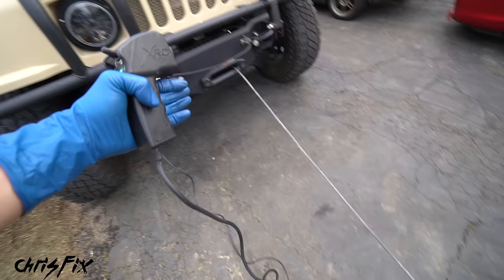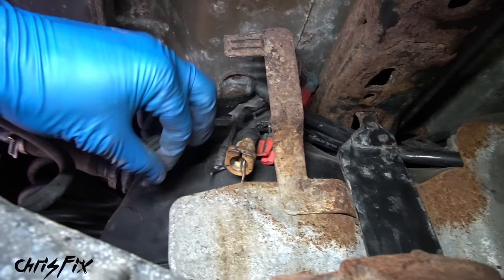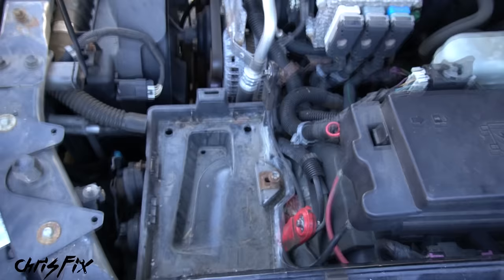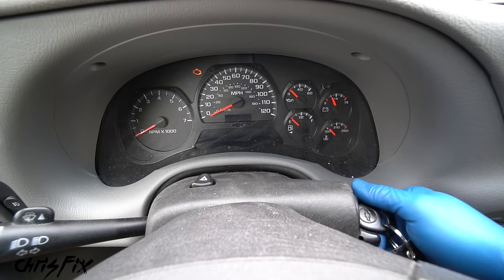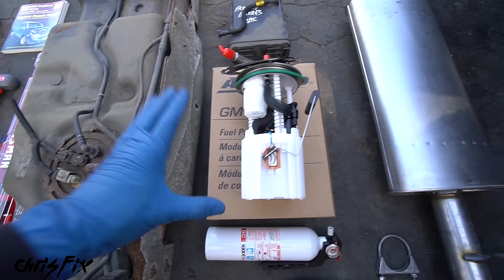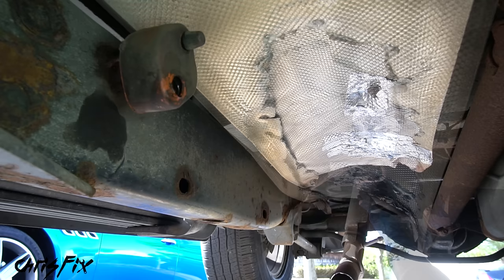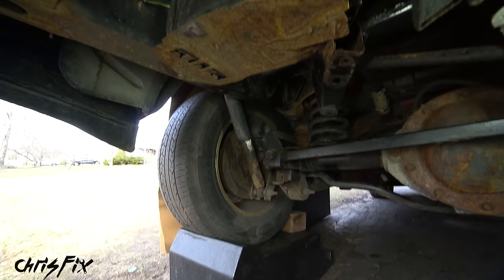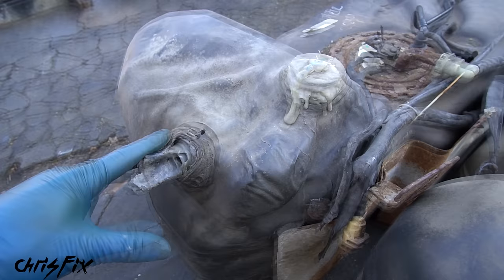How to Fix a Car that Wont Start (I bought it for $500)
Car wont start? Learn how to replace a fuel pump and fuel tank. I show you how to buy a car that wont start for $500 and fix it to make a $2100 profit. The car wont crank and the fuel pump and gas tank need to be replaced. I also show you how to replace the muffler so by the end of the video we have a really nice and reliable daily driver!

Fire Extinguisher
OEM Fuel Pump Assembly
Fuel Pump Locking Ring